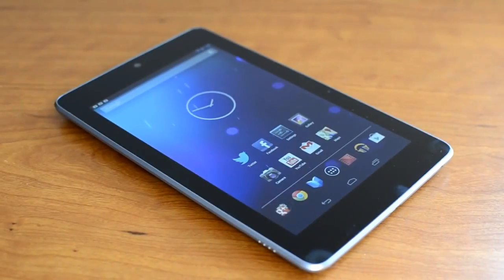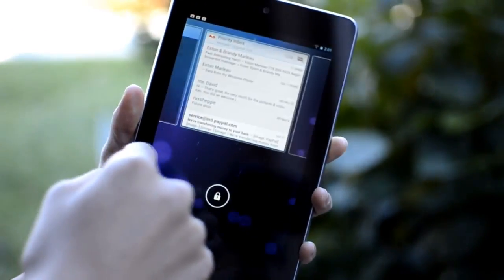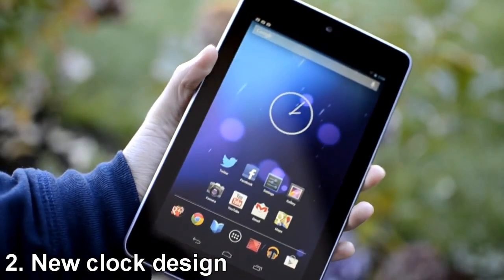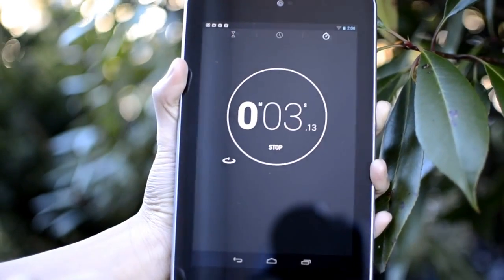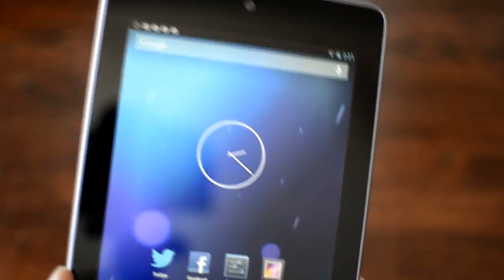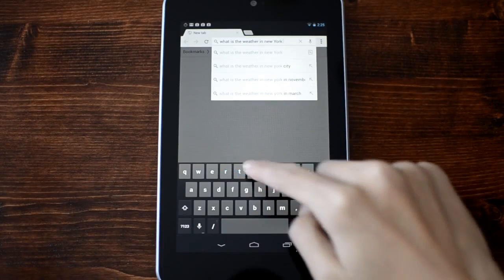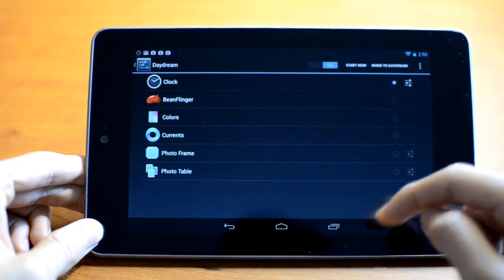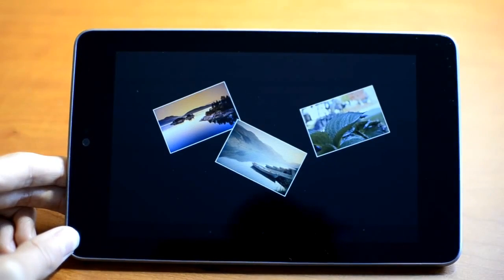Best 5 Features of Android 4.2 Jelly Bean!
Features of Android 4.2 Jelly Bean